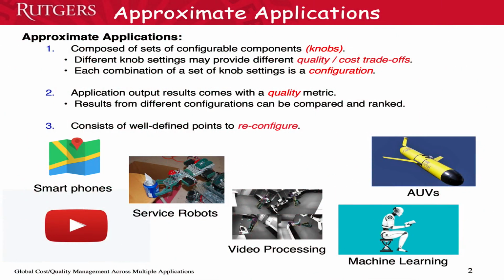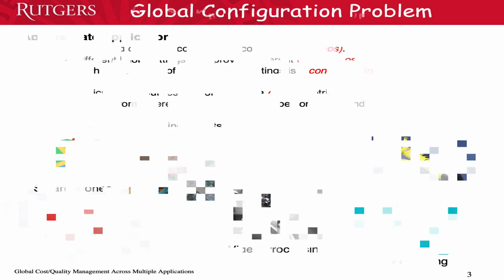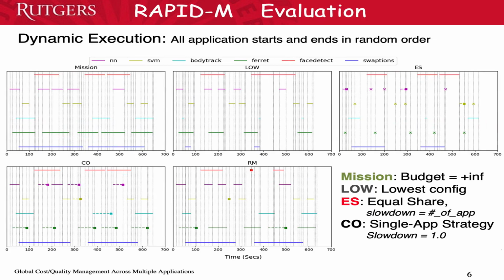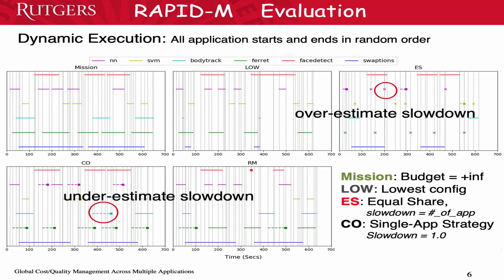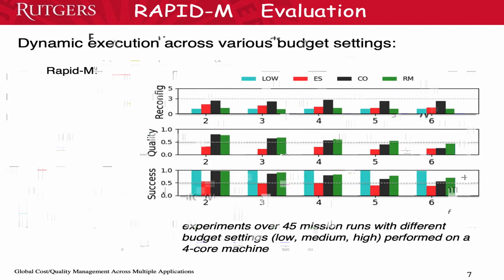Global Cost/Quality Management across Multiple Applications (Teaser, ESEC/FSE 2020)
Liu Liu, Sibren Isaacman, and Ulrich Kremer
(Rutgers University, USA; Loyola University Maryland, USA; Rutgers University, USA)

Abstract: Approximation is a technique that optimizes the balance between application outcome quality and its resource usage. Trading quality for performance has been investigated for single application scenarios, but not for environments where multiple approximate applications may run concurrently on the same machine, interfering with each other by sharing machine resources. Applying existing, single application techniques to this multi-programming environment may lead to configuration space size explosion, or result in poor overall application quality outcomes.

Our new RAPID-M system is the first cross-application con-figuration management framework. It reduces the problem size by clustering configurations of individual applications into local\""similarity buckets\"". The global cross-applications configuration selection is based on these local bucket spaces. RAPID-M dynamically assigns buckets to applications such that overall quality is maximized while respecting individual application cost budgets.Once assigned a bucket, reconfigurations within buckets may be performed locally with minimal impact on global selections. Experimental results using six configurable applications show that even large configuration spaces of complex applications can be clustered into a small number of buckets, resulting in search space size reductions of up to 9 orders of magnitude for our six applications. RAPID-M constructs performance cost models with an average prediction error of ≤3%. For our application execution traces, RAPID-M dynamically selects configurations that lower the budget violation rate by 33.9% with an average budget exceeding rate of 6.6% as compared to other possible approaches. RAPID-M successfully finishes 22.75% more executions which translates to a 1.52X global output quality increase under high system loads. Theo verhead ofRAPID-Mis within≤1% of application execution times.

Submitted to the conference by Liu Liu on 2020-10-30